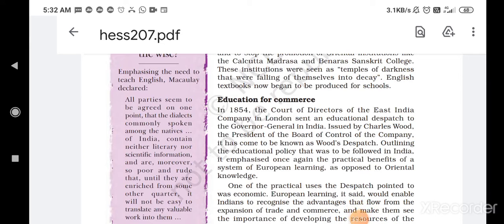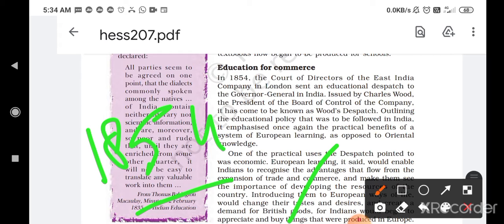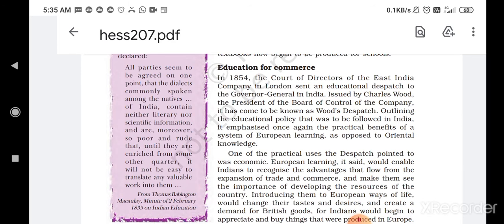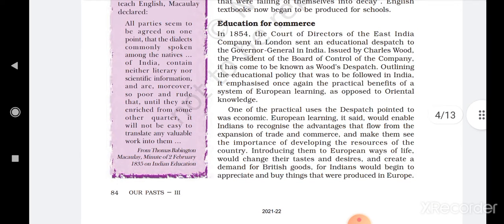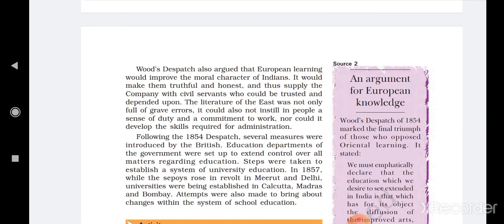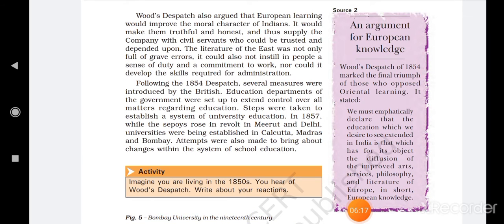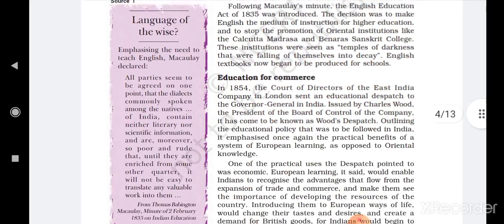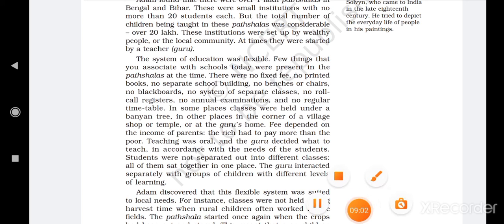Education for commerce ( Wood's Despatch) | Ch-7 | English Explanation👍👆 ✌